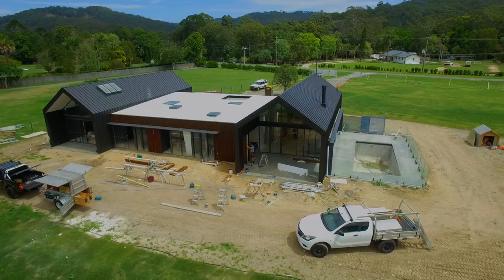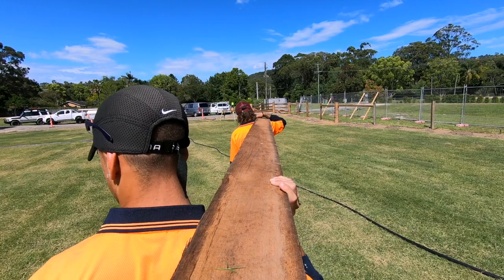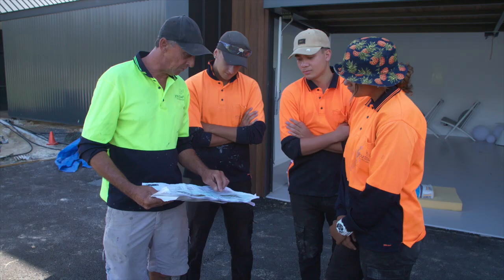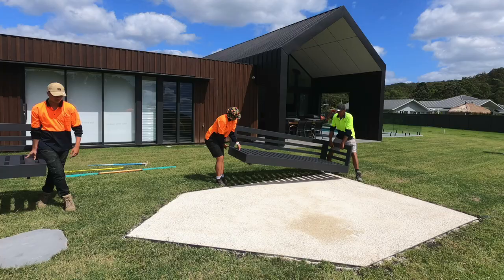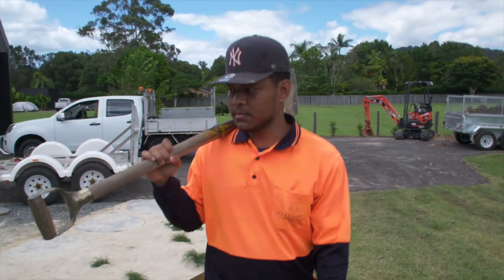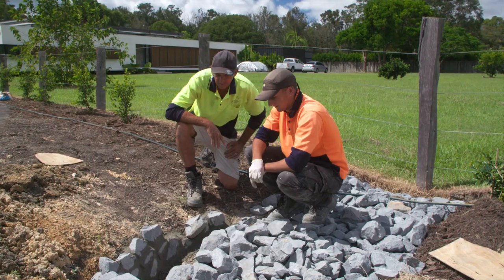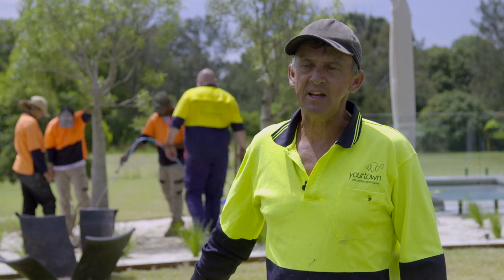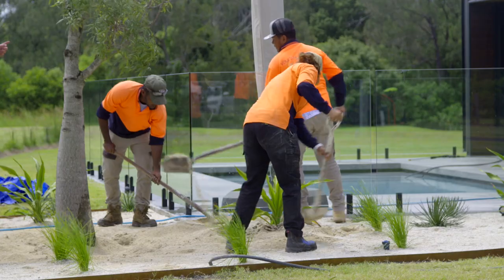The feel-good story behind our latest Prize Home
This yourtown Prize Home is changing young lives! Our stunning Tallebudgera Valley home on the Gold Coast has been transformed into a dream getaway with help from the young people in our Social Enterprises program.